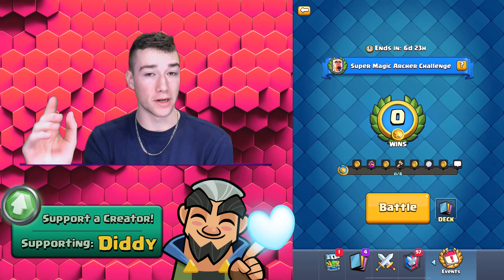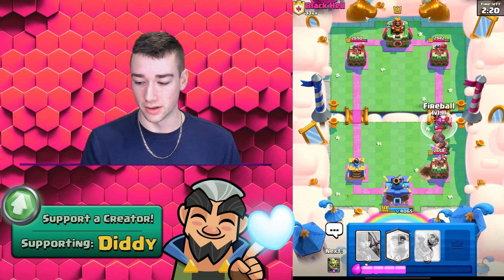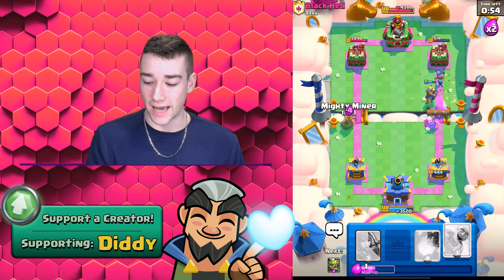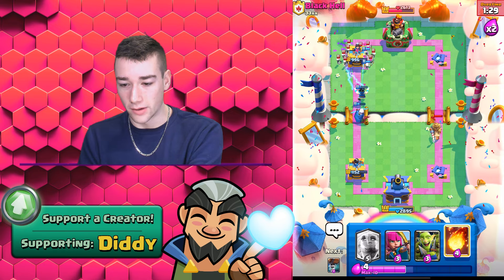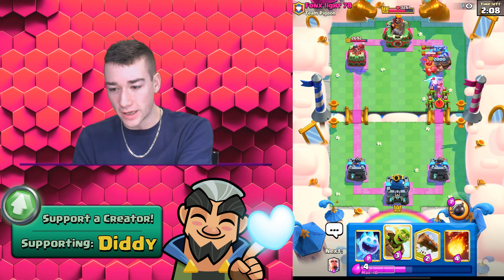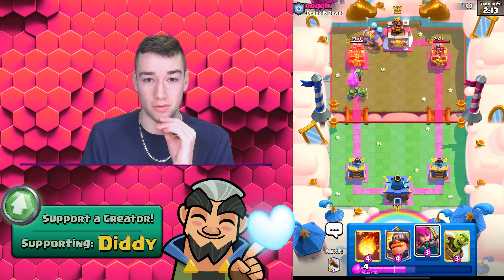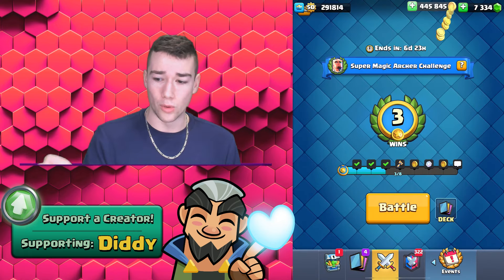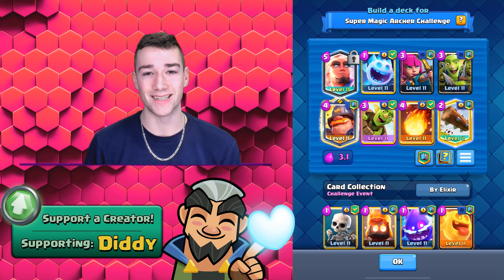Best Super Magic Archer Challenge Deck! (Clash Royale)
Clash Royale - Super Magic Archer Deck - Clash Royale Best Super Magic Archer Deck - Shot Through The Heart Challenge Deck - Best Deck Super Magic Archer